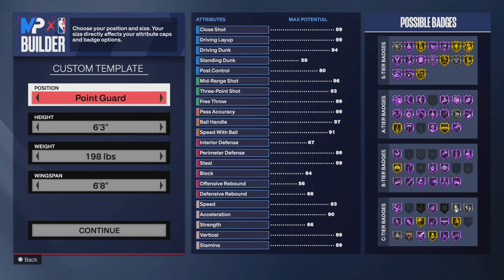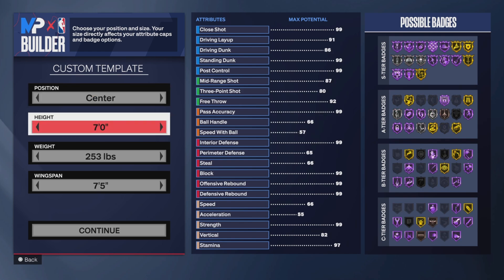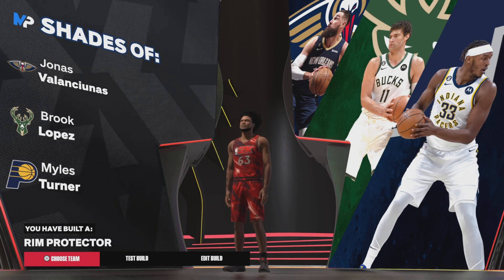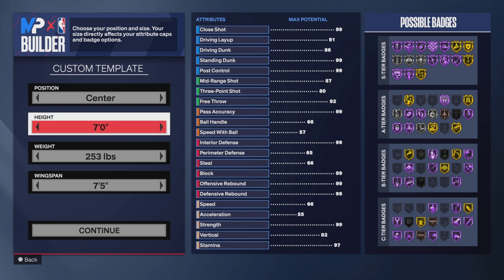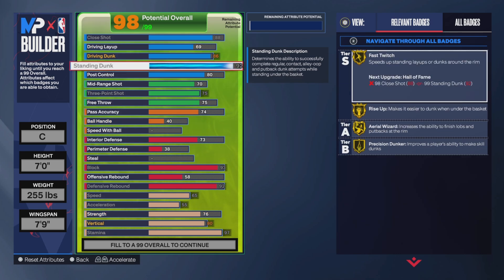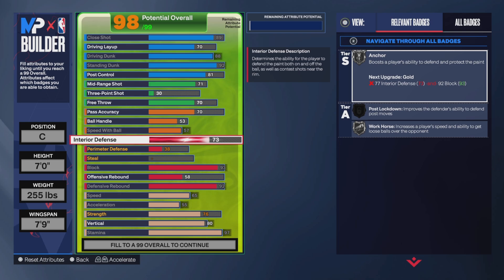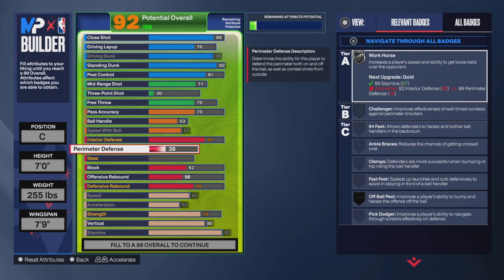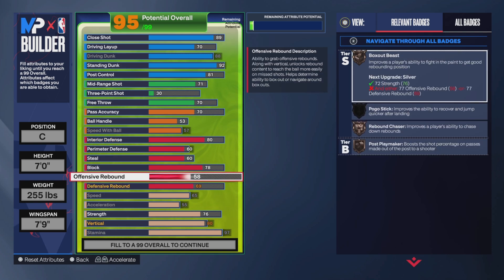🔴SHAQ INTERIOR THREAT🔥 BUILD💪🏾⭐️ | Road to 500 Subs📶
S/o @NBA2KLab & @24kBandz for the inspiration to create this Bulid. Here’s The Full Video.